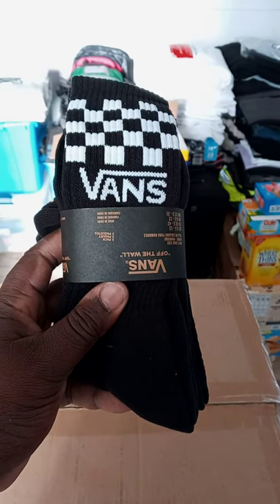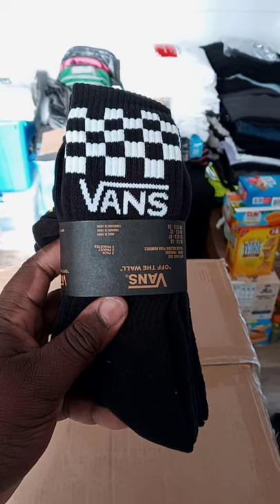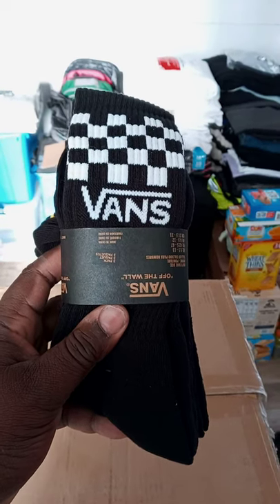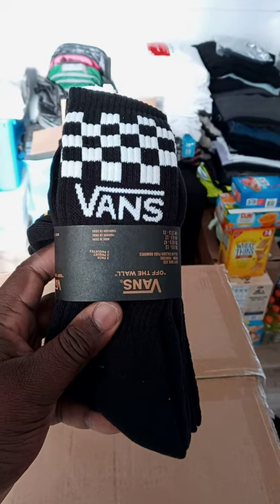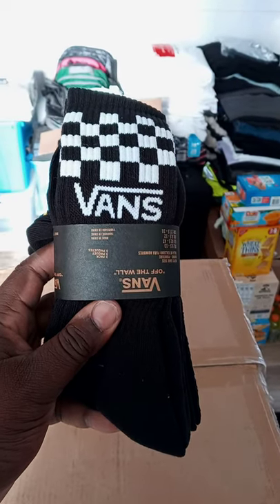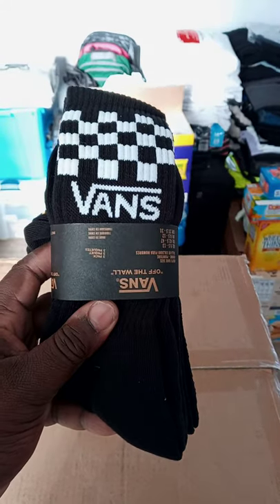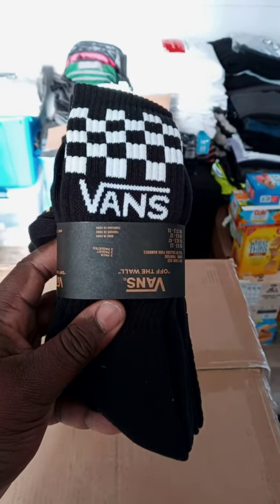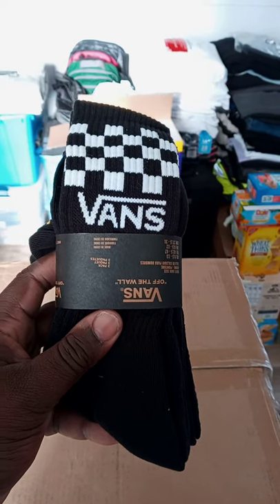VAN'S CHECKERBOARD SOCKS FROM JOURNEY'S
VAN'S CHECKERBOARD SOCKS FROM JOURNEYS